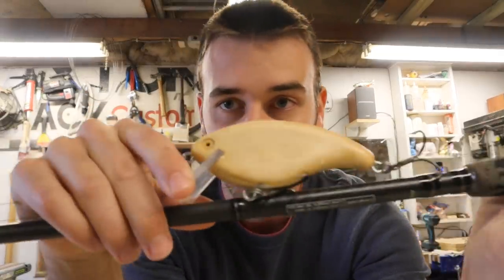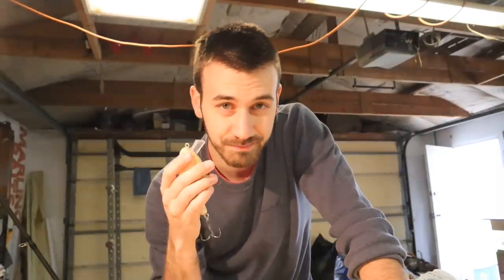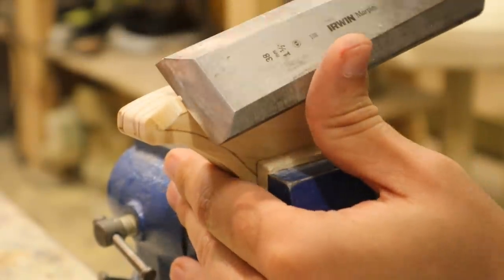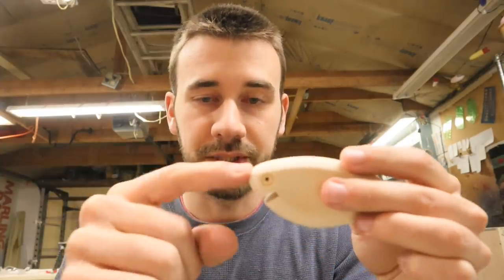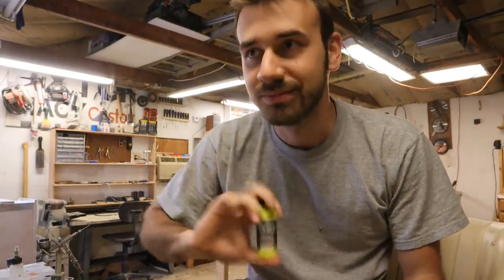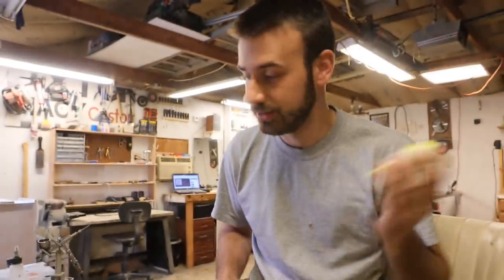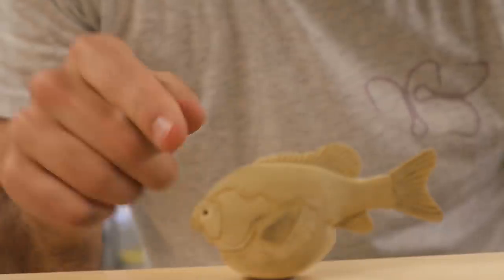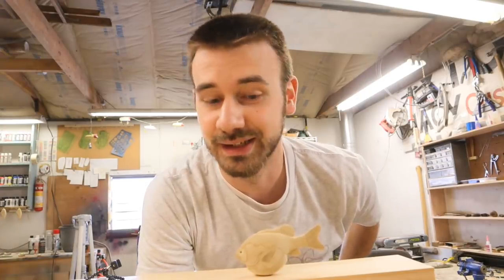I'm Starting a Lure Business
This is how I came up with the first CrankBait for the new line up of baits I'll have for sale soon.